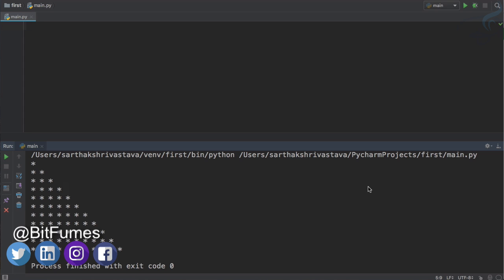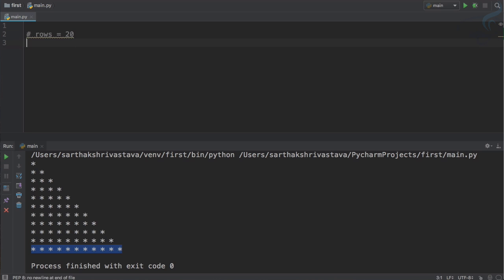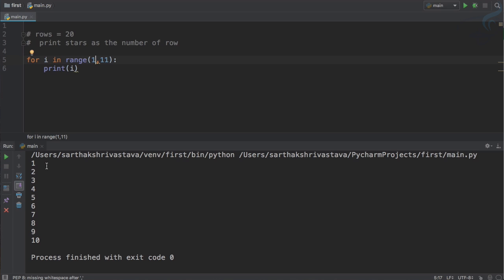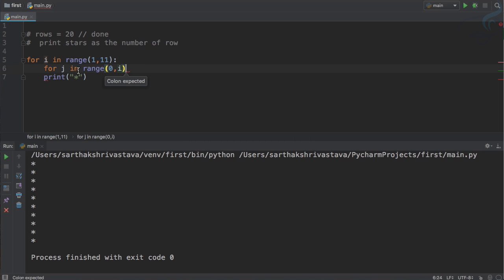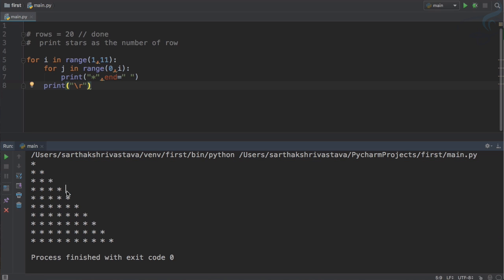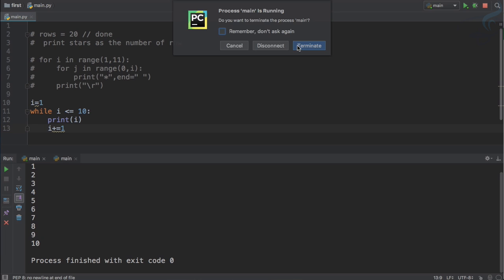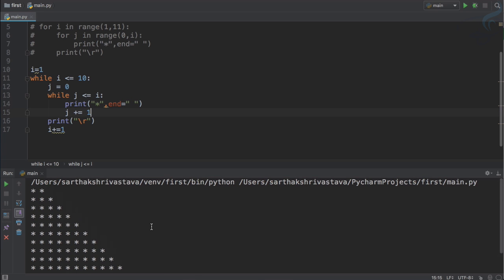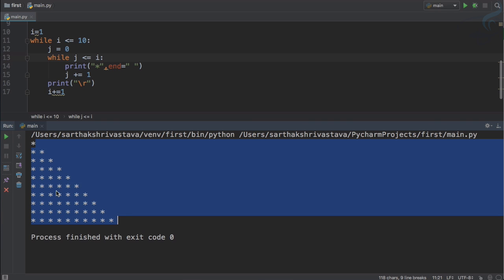Python Tutorial for Beginners | Triangle Pattern in Python #19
Create a right triangle of stats with Python

FOLLOW ME

--- QUESTIONS? ---